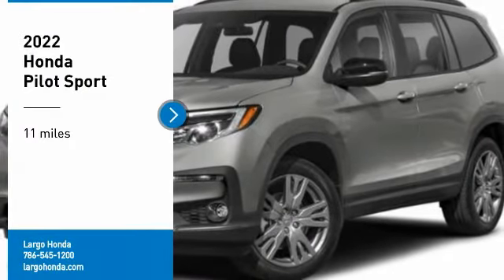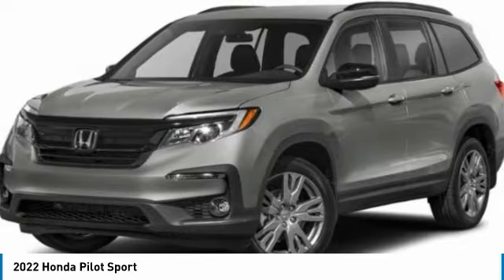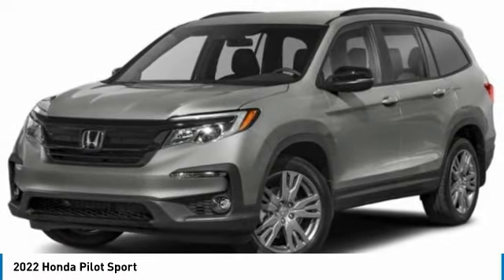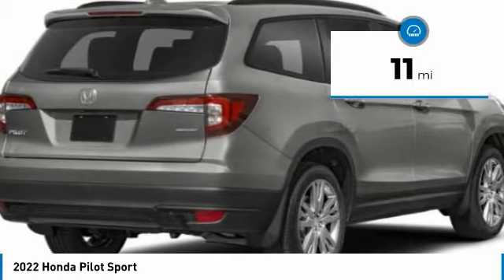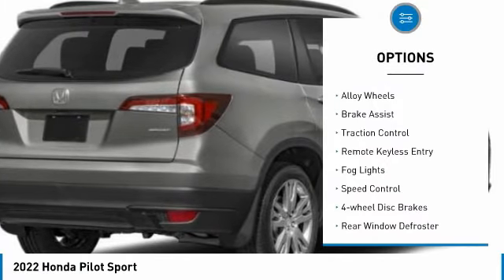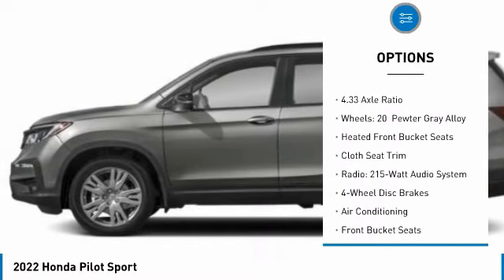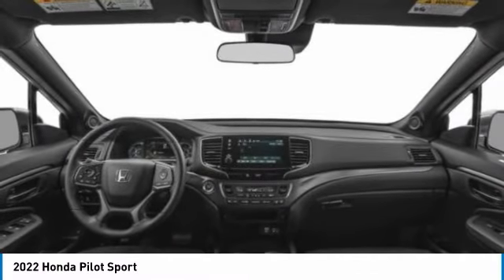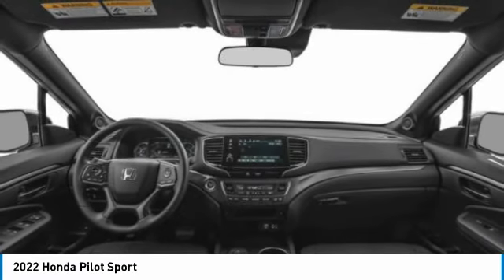2022 Honda Pilot 65557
2022 Honda Pilot Sport

Largo Honda
554 NE 1st Ave

You'll love this 2022 Honda Pilot. This is a sport utility you'll want to take home. Call and get in touch with Largo Honda directly, and be the first to open the sport utility door today!